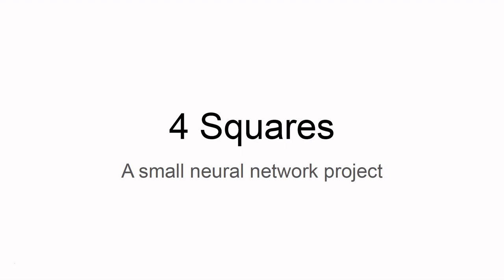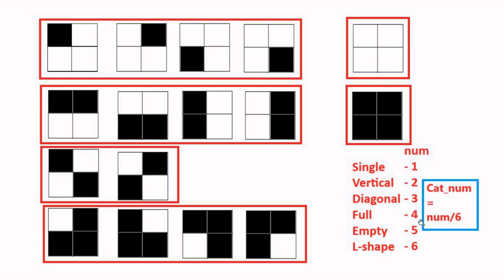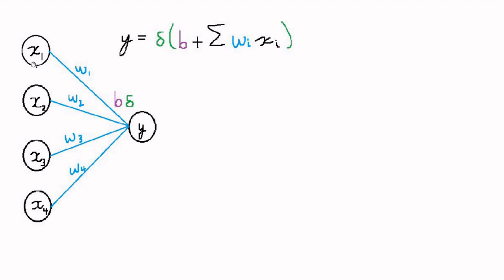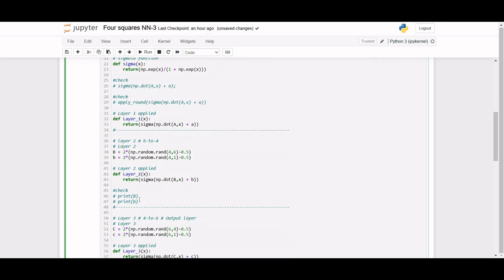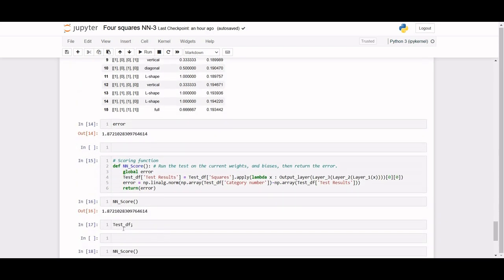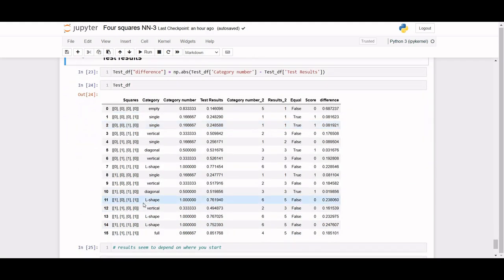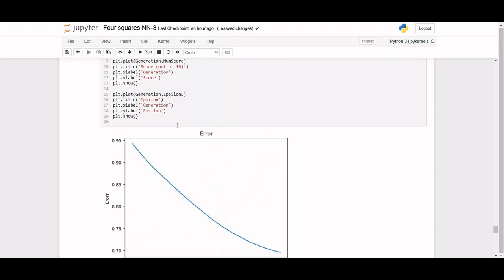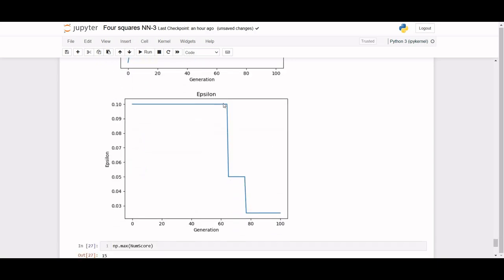ML and AI - 2 - 4 Squares Classification - Part 1: Project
Solving a classification problem using a neural network.
Here I develop a function/model to classify a 2-by-2 square into one of 6 groups based on the fill pattern of the 4 sub-squares.